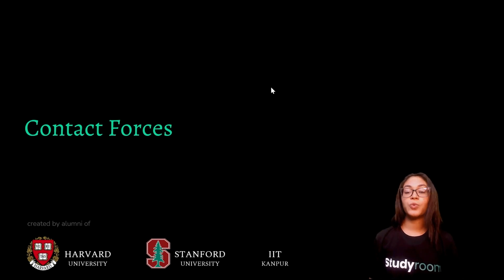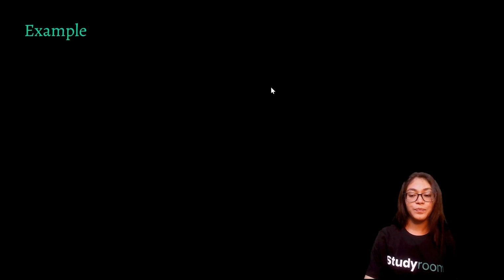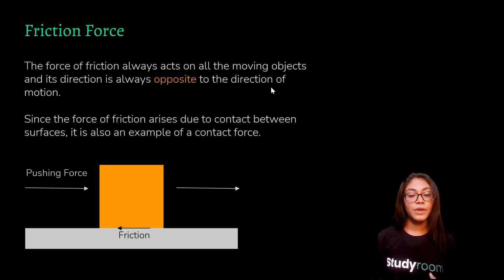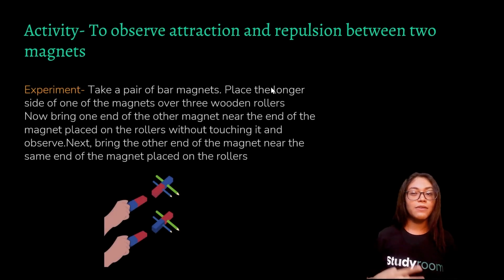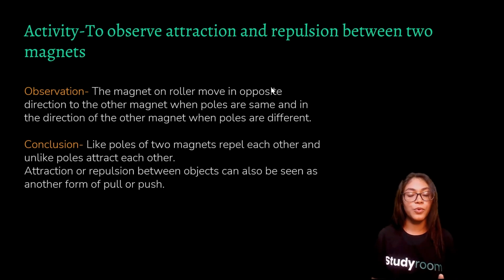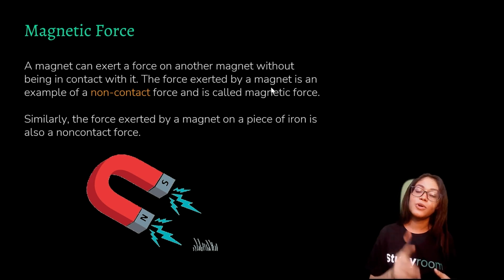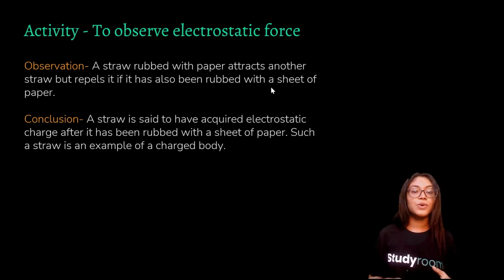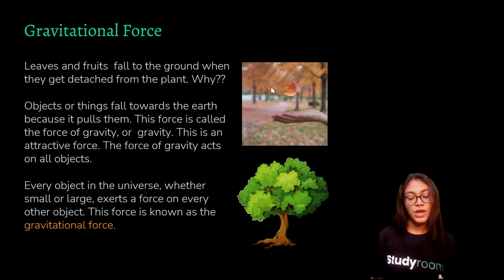Class 8 | Science | Physics | Chapter 1 | Force and Pressure - Part 2